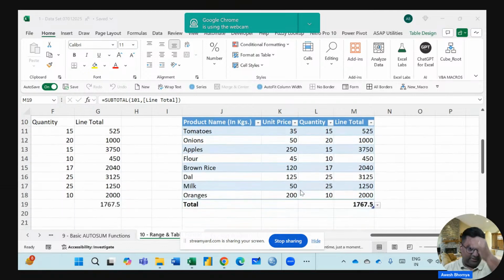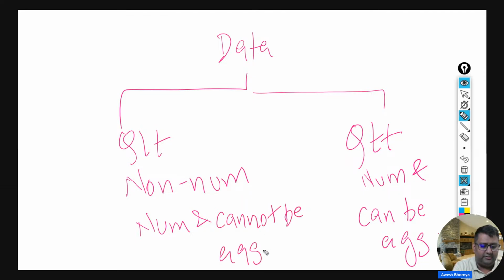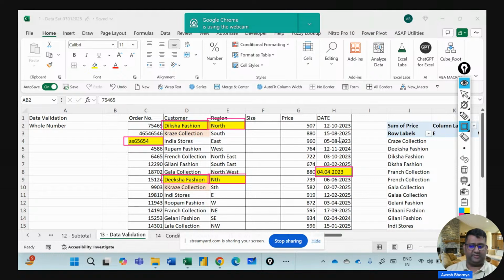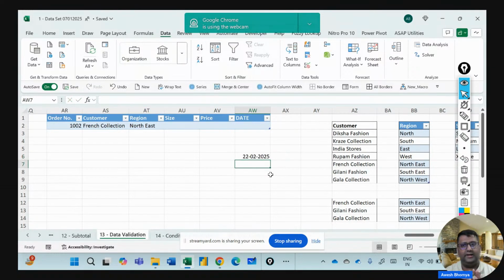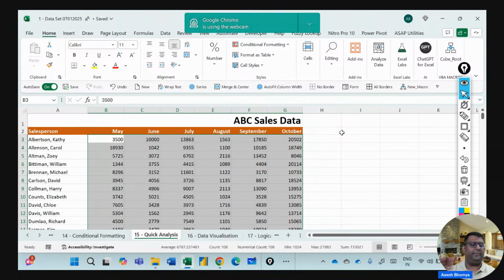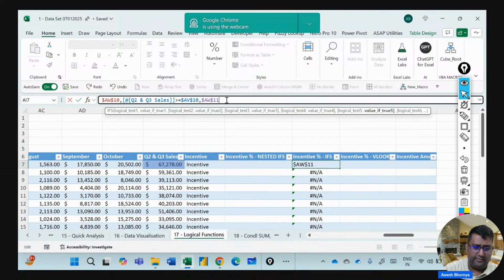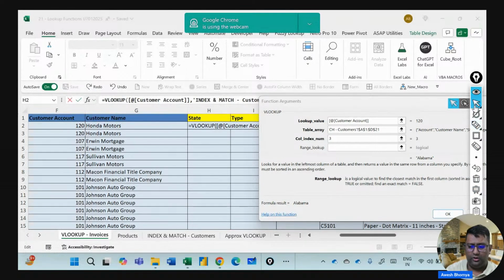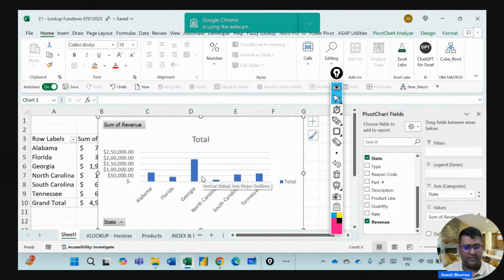Day 3 | Advanced Beginner Skills and Practical Applications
Excel 3 Days Bootcamp in collaboration with the Google Developer Group MAD Mumbai, National Skill Development Corporation, ITM Group of Institutions, and LetsUpgrade🤩

Registration ✍🏼, Attendance ✔️, LU Coins 🪙, Certificate📜 Everything is in one place, Everything is in ONELINK